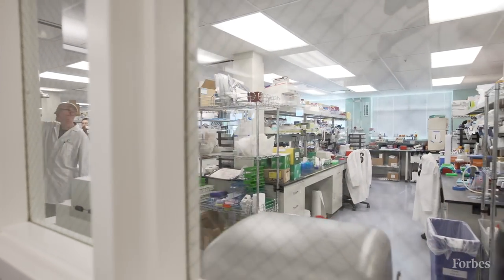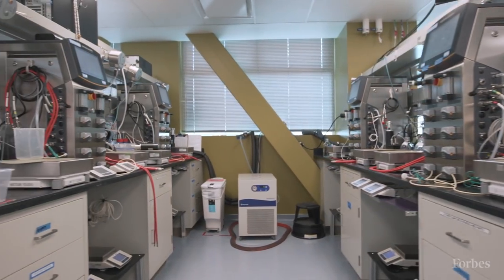Bolt Threads: The Startup Creating Apparel From Synthetic Spider Silk | Forbes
Synthetic spider silk that could be stronger than Kevlar and softer than any other material now available has been the holy grail for apparel companies, but it’s been tough to develop. Startup Bolt Threads, which has raised more than $200 million from Formation 8, Founders Fund and other, cracked the problem with engineered fiber based on the proteins in spider silk. Cofounder and CEO Dan Widmaier, who has a PhD in synthetic biology from University of California, started working on the problem during graduate school, and at one point had an office full of spiders spinning webs on hula hoops. Today, Bolt Threads has produced its first items of clothing – pricey neckties ($314) and hats ($198) – and inked partnerships with Patagonia and Stella McCartney, and it recently launched a second bio-material, a synthetic leather made from mushroom roots. Whether it can scale up the technology to make its threads (and leathers) at a viable price for anything other than the luxury market remains to be seen.